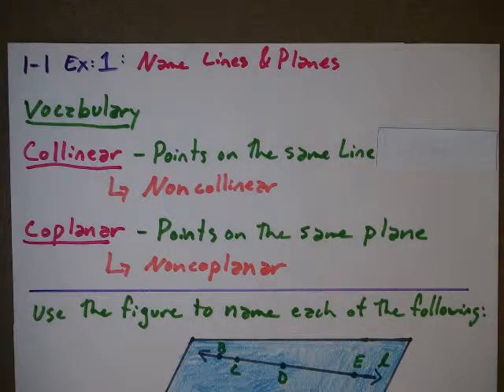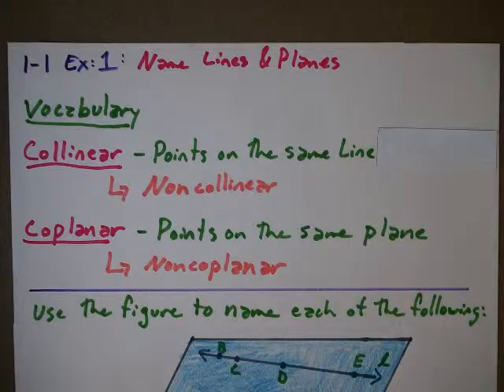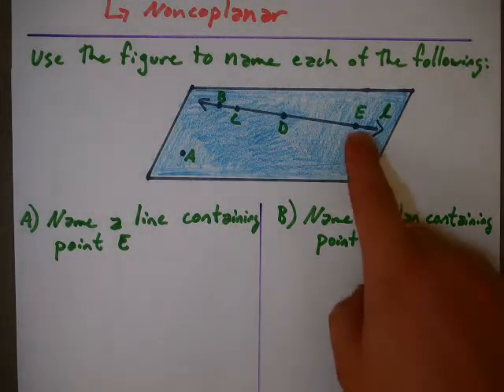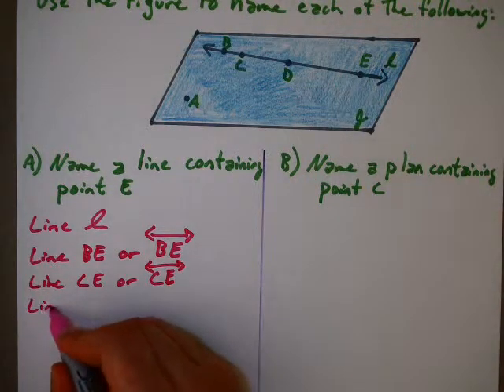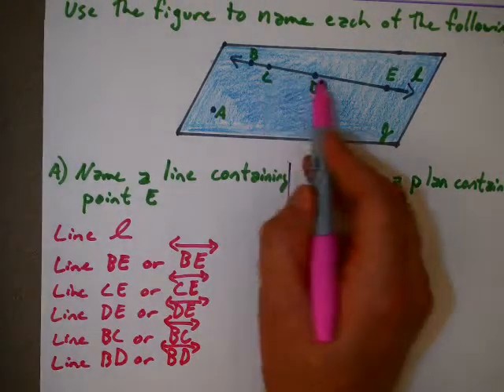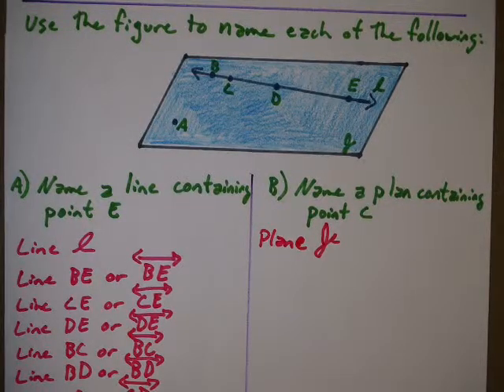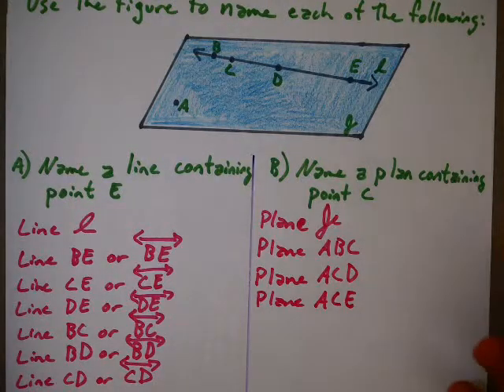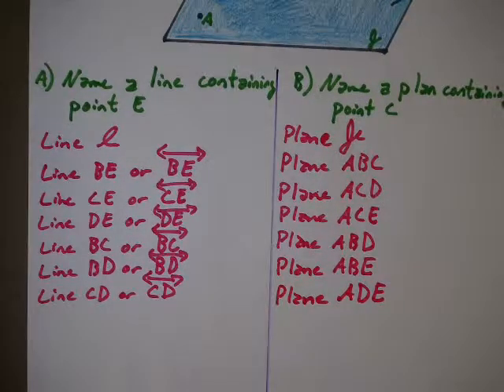Geo, Sect 1-1, Ex. 1 Name Lines and Planes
How to correctly name points, lines, and planes.